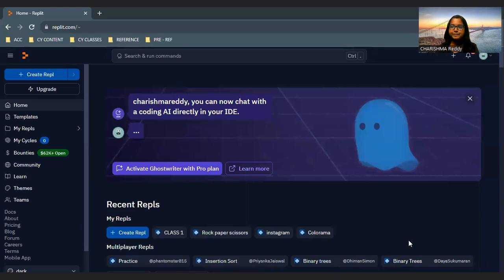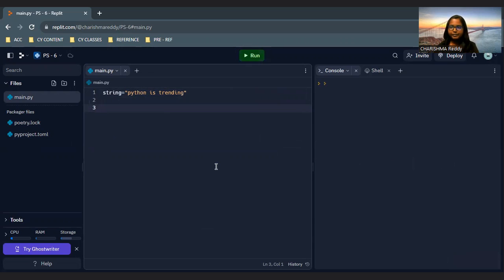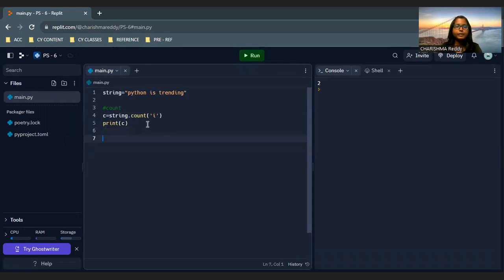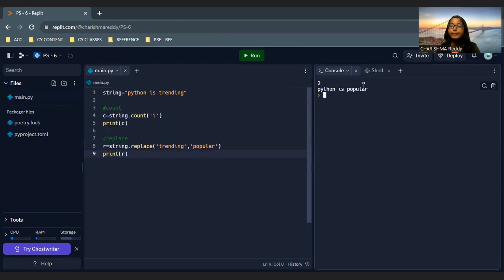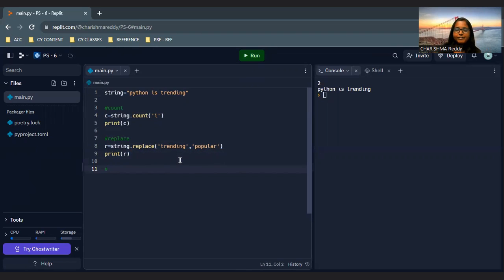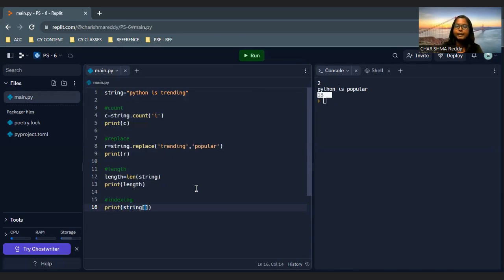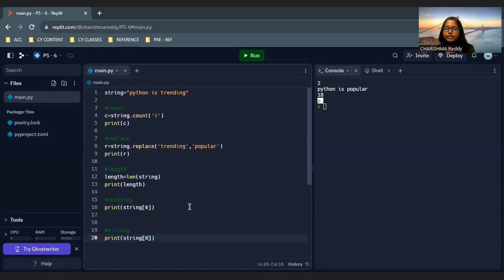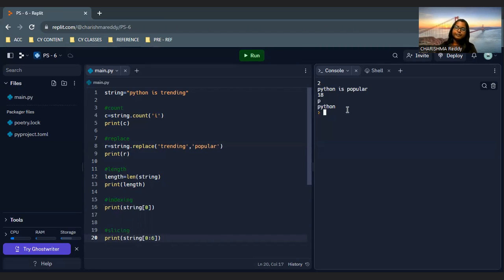Python Series Part - 6 | String Manipulation Techniques 2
This video is the continuation of python series.
Do check out the entire python series :)